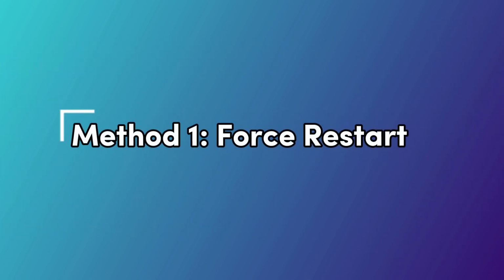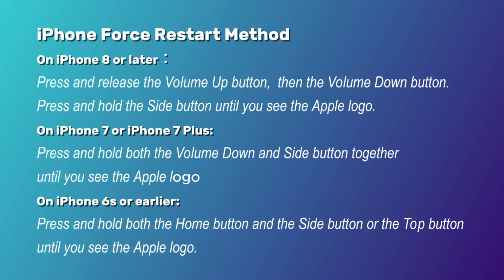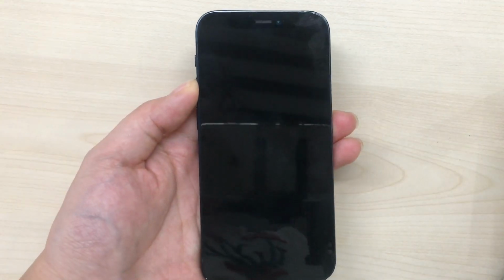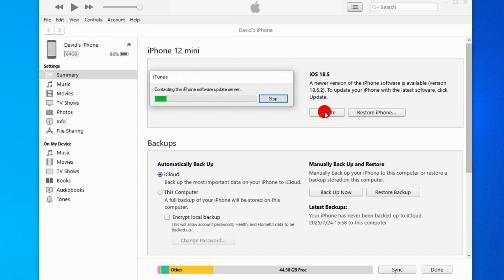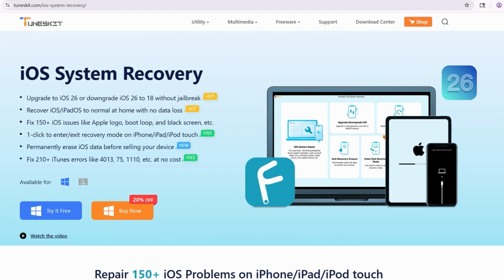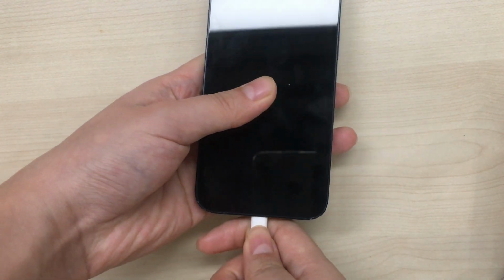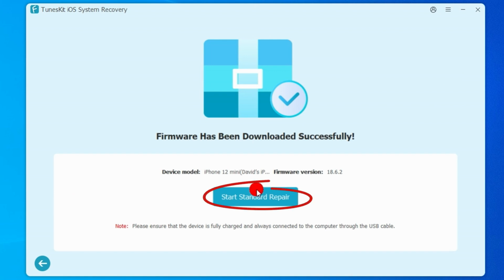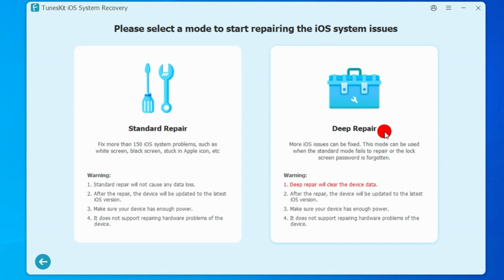iPhone Boot Loop? Try These 3 Easy Fixes!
Is your iPhone stuck in a boot loop or Apple logo? Learn three simple fixes in this helpful video. We guide you step-by-step to get your device working again.

⏰ Timestamps:
00:00 Get Started
00:11 Common Reasons of Stuck in Boot Loop
00:29 Method 1: Force Restart
01:00 Method 2: Update or Restore with iTunes
01:50 Method 3: Use TunesKit iOS System Recovery
03:10 The End